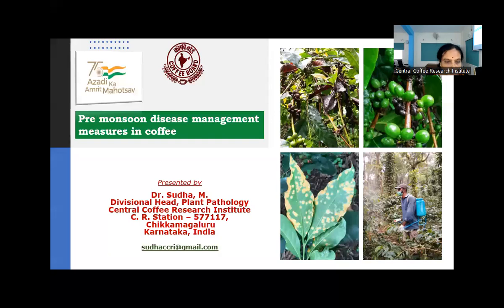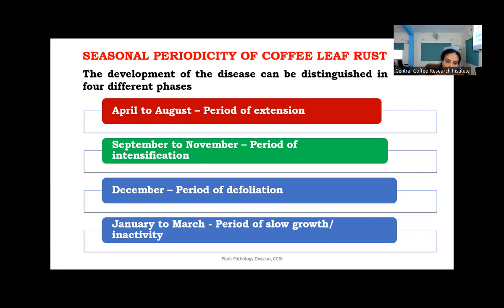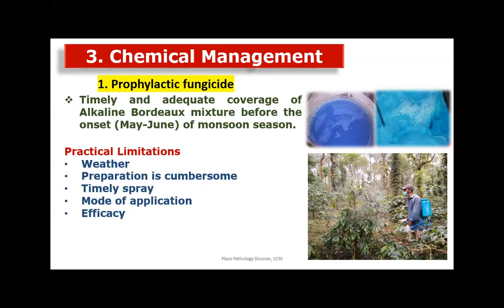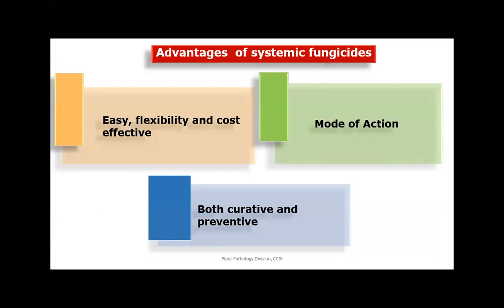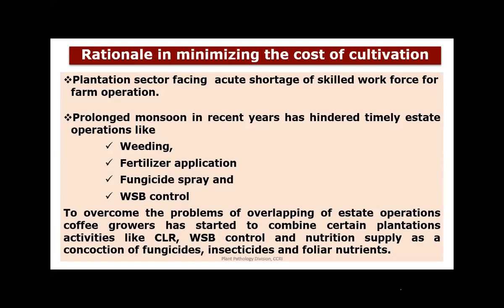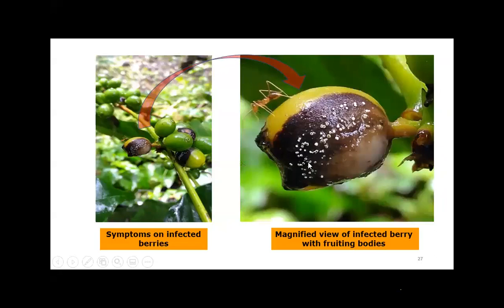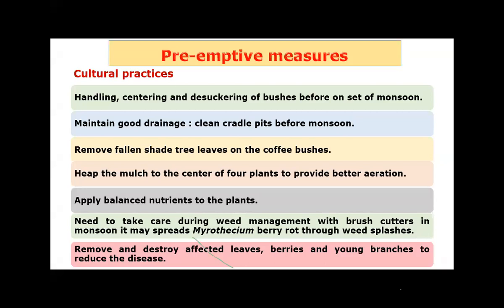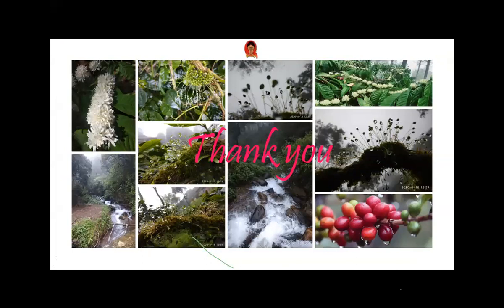Pre-monsoon disease management measures in coffee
For further information and clarification contact- Dr. Sudha.M., Divisional Head, Plant Pathology, CCRI. Ph: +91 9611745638